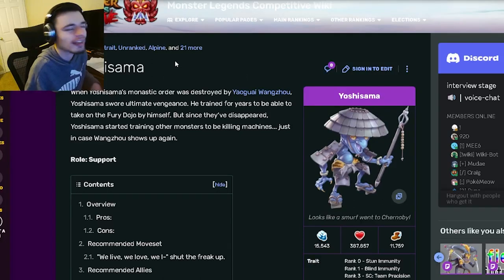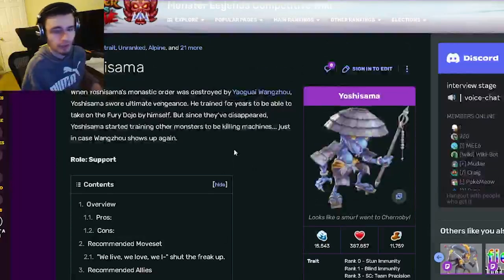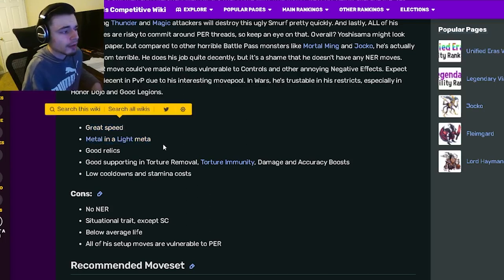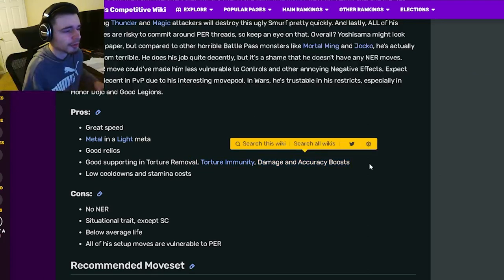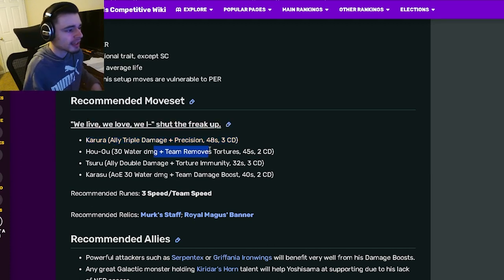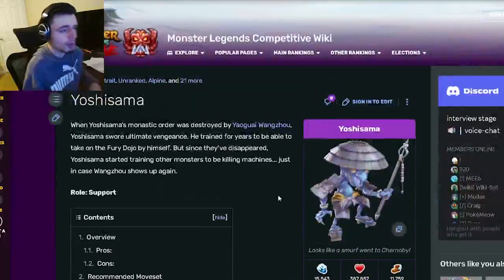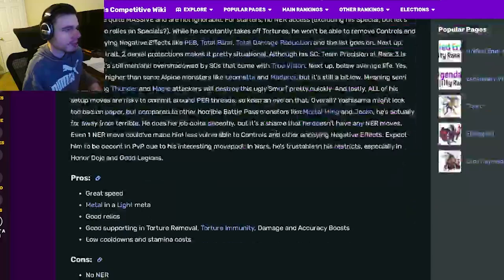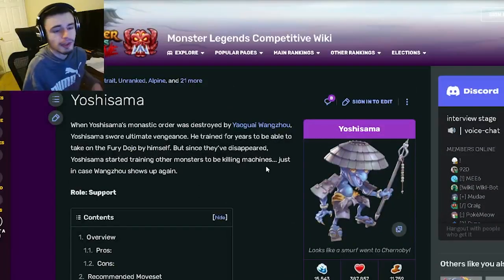Monster Legends How to Get OP FREE Support Mythic FAST!